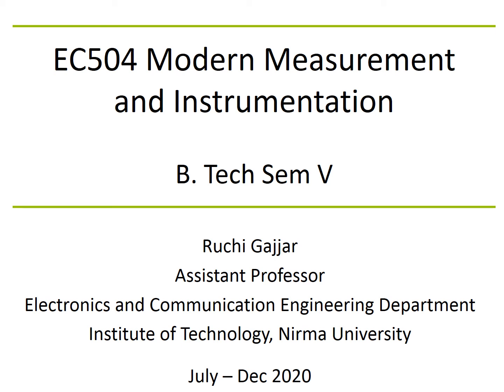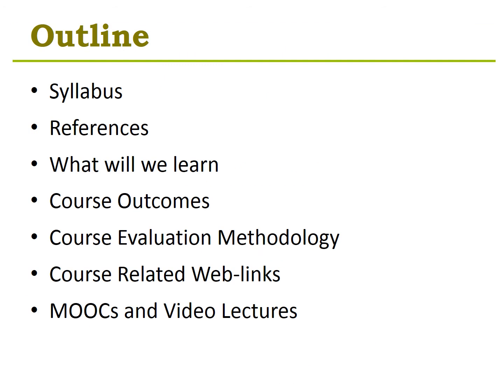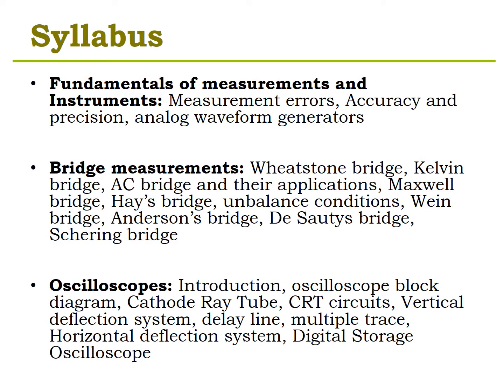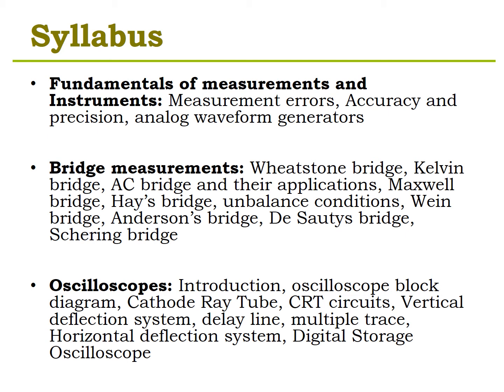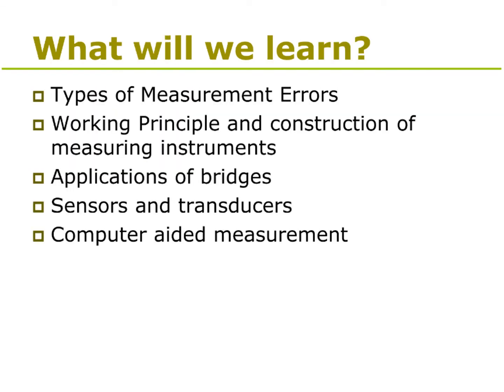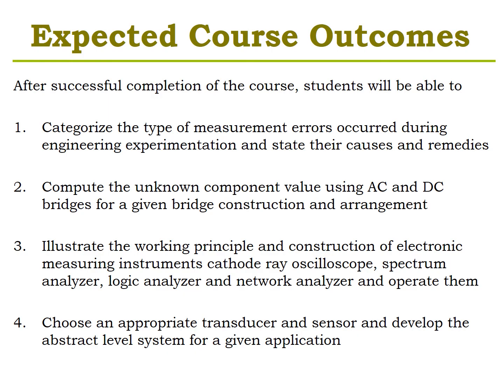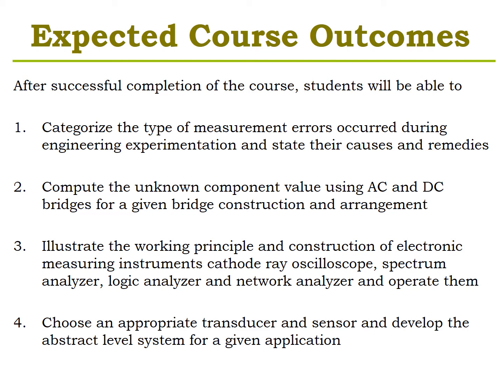RG MMI Introduction Lec 1